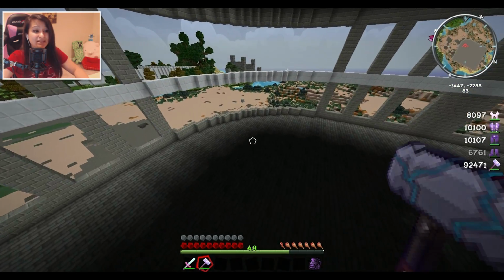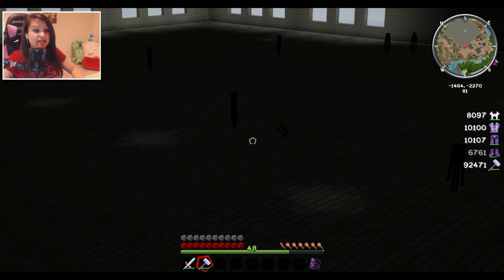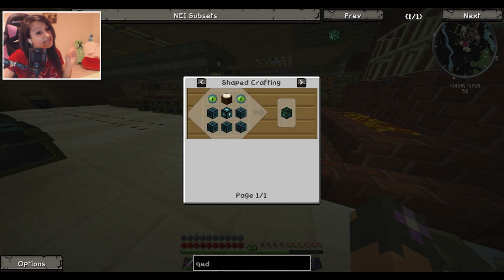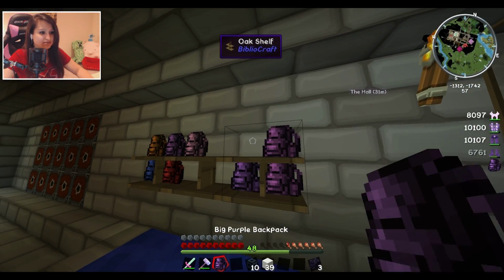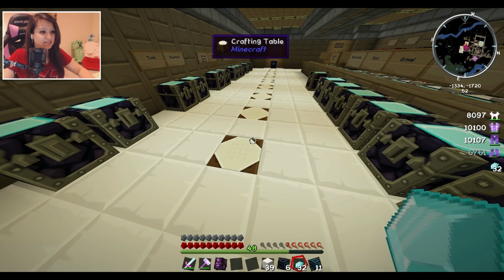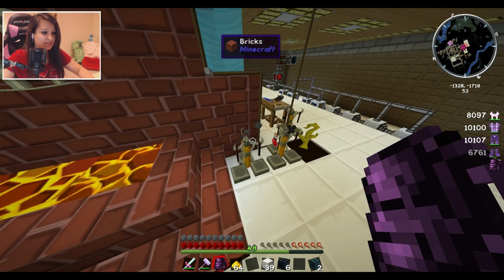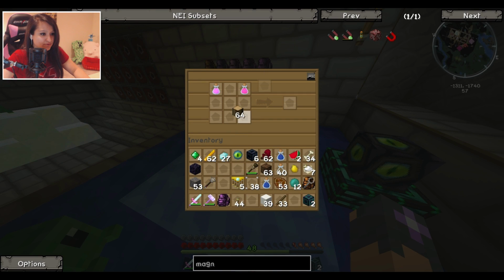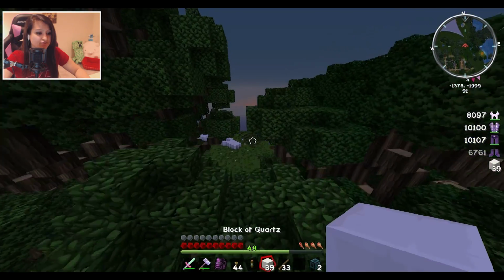The Factory of The Future | Super Minecraft Heroes [Ep.96]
This factory will change the future of the vault as we know it!

Fellow heroes, Different series!

●Twitch Live Stream times (for myself ONLY): Every Tues. @8:30-10:30PM EST & Fri. 9:00PM-11:00PM EST. Come join us! c: